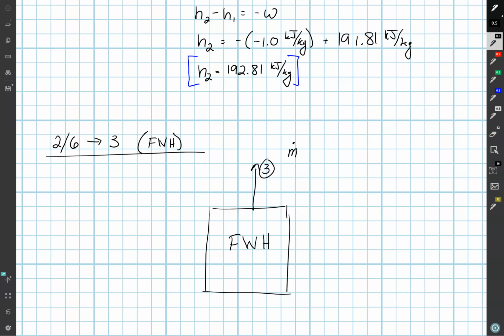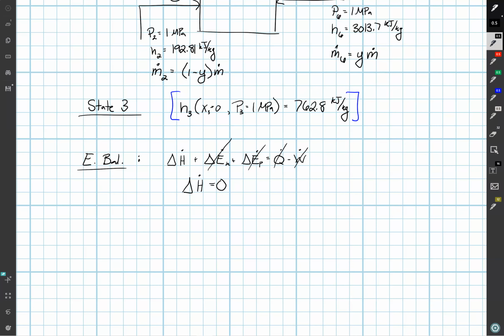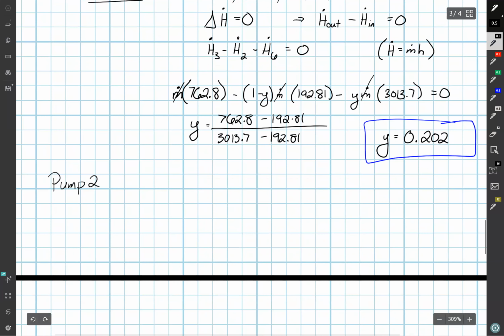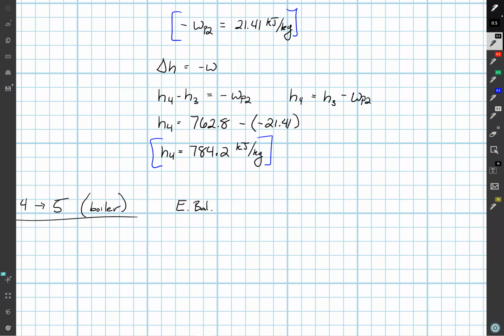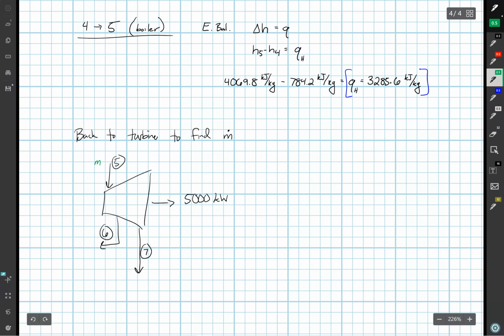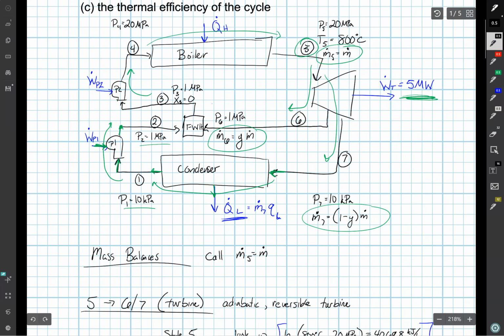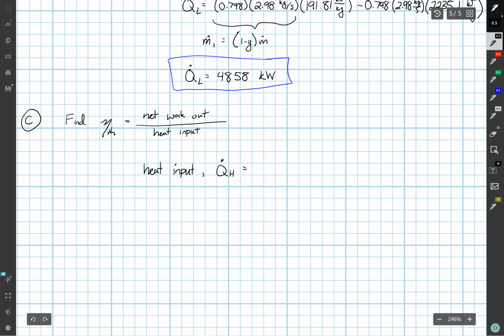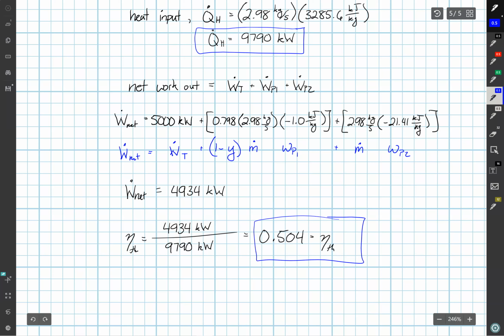ENGS340 wk7 Example pt2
In this example problem, we solve a complicated thermodynamic power cycle with a Feed Water Heater (FWH). This video is part 2, you will find part 1